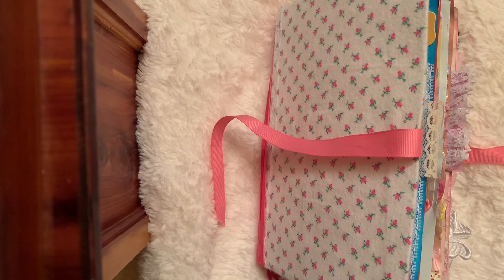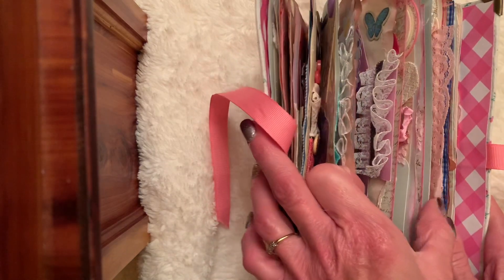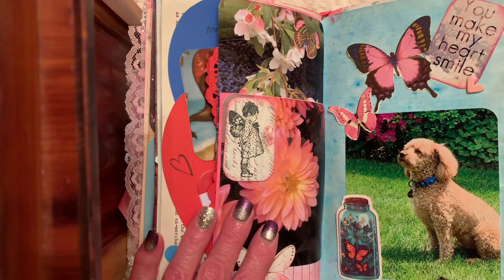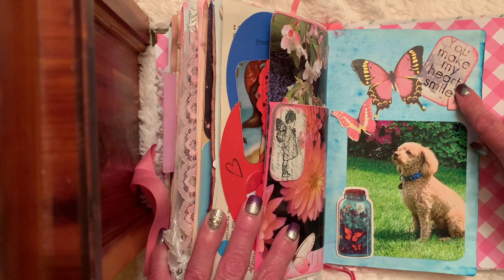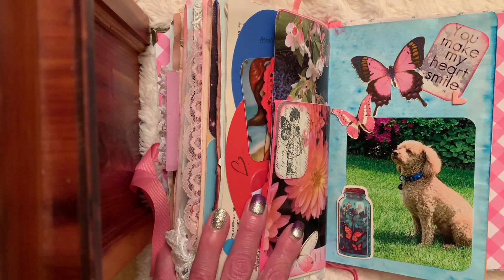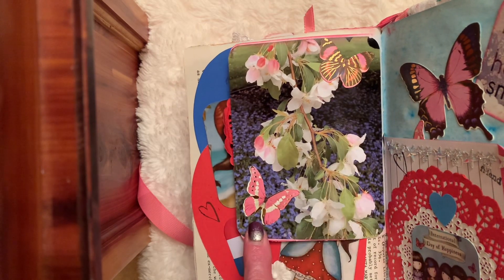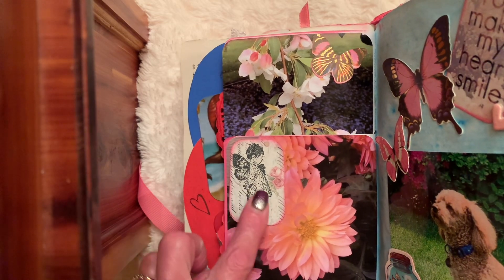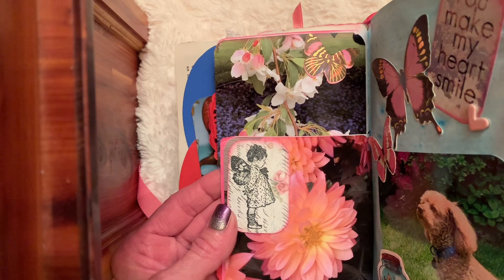artisanjournalprompt2024 Butterflies 🦋 Hosted By @lifewithpatti9531 🦋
artisanjournalprompt2024 Hosted By @lifewithpatti9531

Week 27 Butterflies 🦋

Thank you friends for your kindness. Hugs 🥰